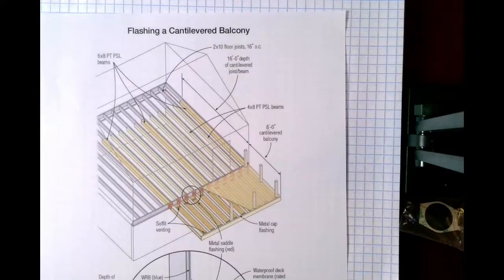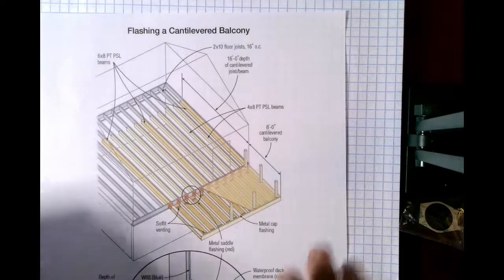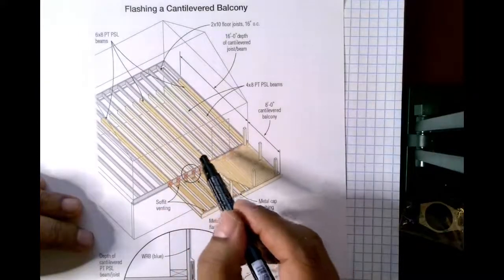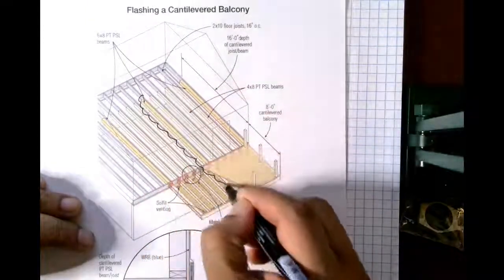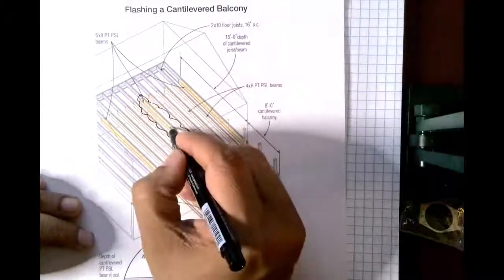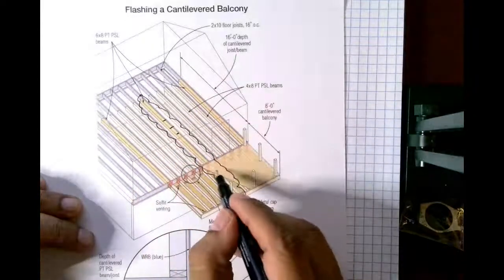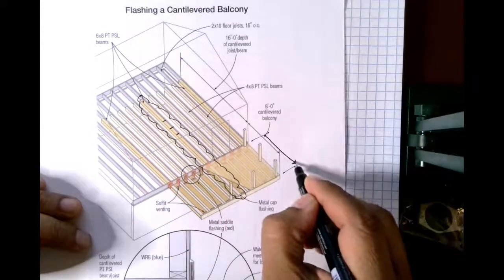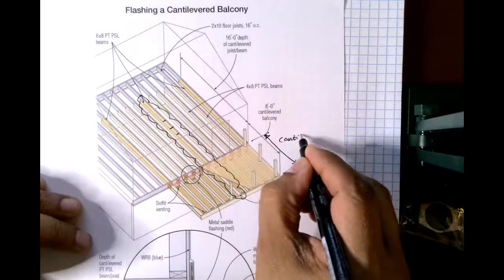Part 2: Notes for Balcony Inspection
Balcony structures are under scrutiny from CA SB 326. These notes are appended to the discussion in the CA SB 326 Balcony Law class.